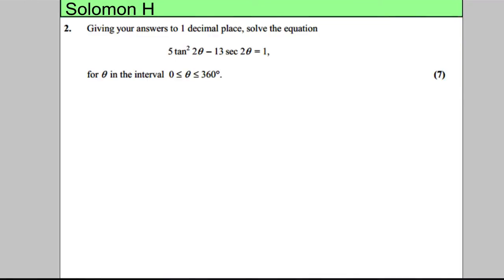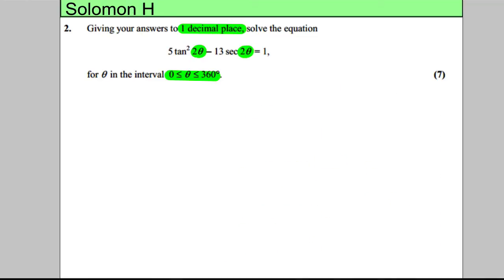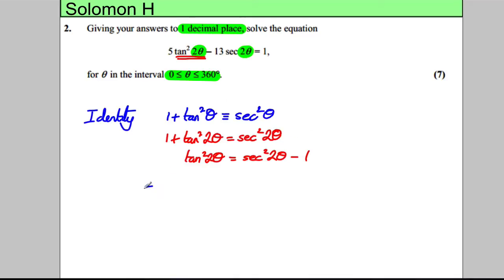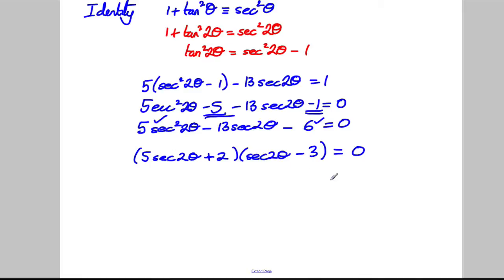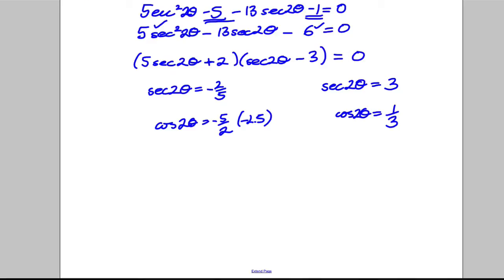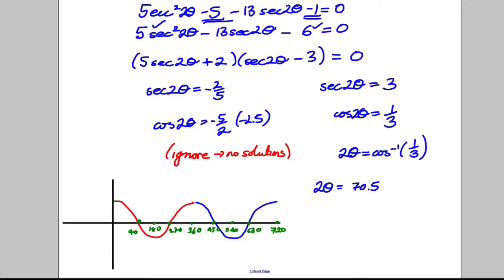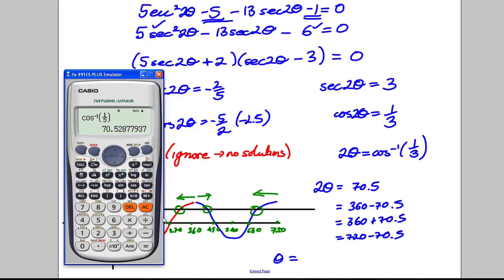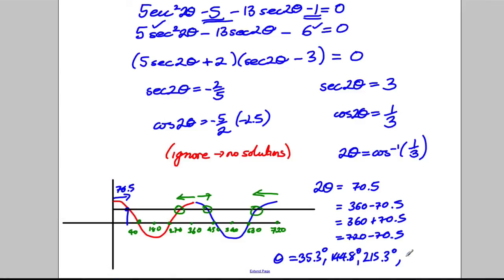Core 3 - Trigonometry - Solomon Paper H - Q2